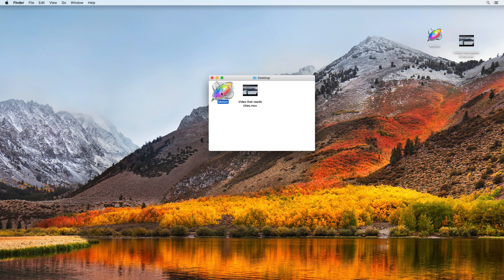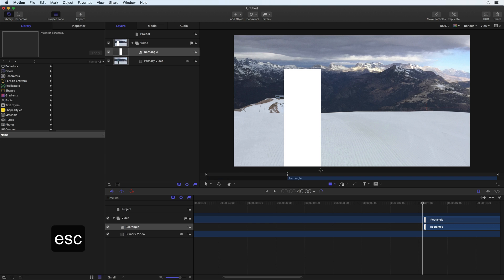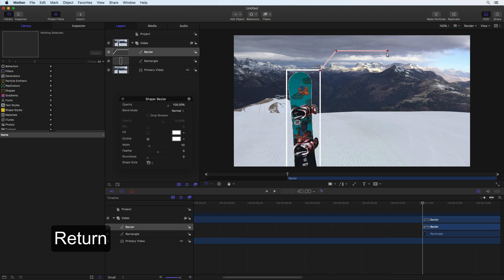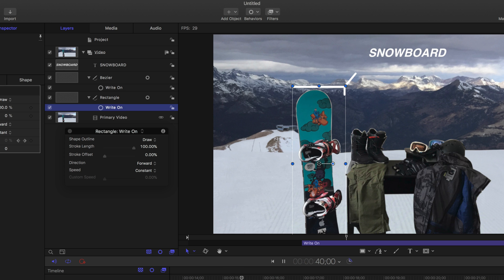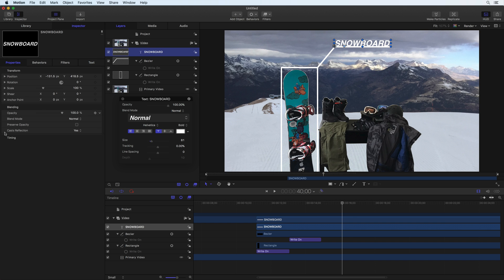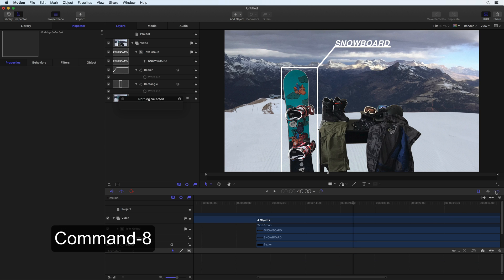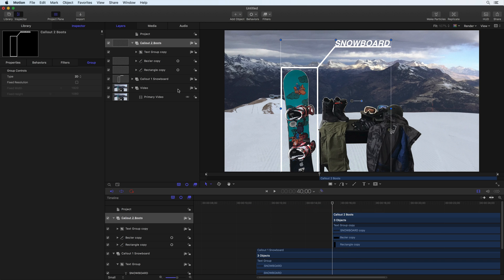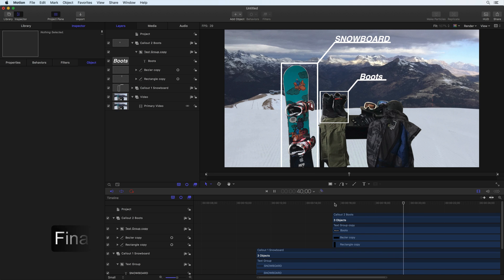Motion 5 Tutorial: How to Create Eye-Catching Callout Titles for Your Videos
Want to make your videos more engaging and informative? In this tutorial, we show you how to create eye-catching callout titles in Motion 5. With this powerful video editing tool, you can draw your viewers' attention to specific parts of the screen with lines and supporting text.

We take you through the steps of creating callout titles that highlight the equipment used by a snowboarder, and then show you how to customize your titles by adding filters, textures, behaviors, and more. Whether you're a beginner or a pro, Motion 5 is the perfect tool for taking your video editing to the next level.

0:00 • Introduction Creating a New Motion Project
1:20 • Creating Lines
2:10 • Adding Text
2:35 • Animating with Behaviors
3:33 • Using Keyframes to Animate Characters
4:40 • Adjusting Keyframes in the Timing Pane
6:16 • Sharing to Final Cut Pro